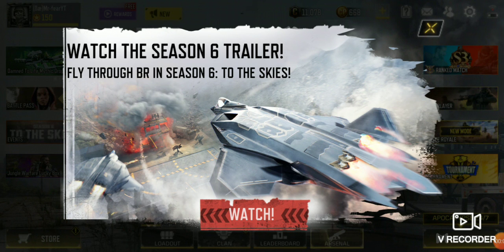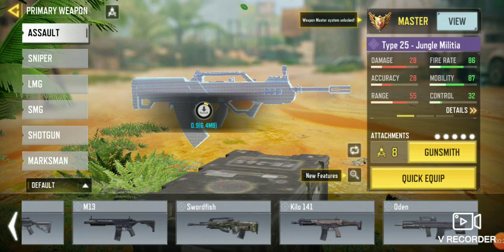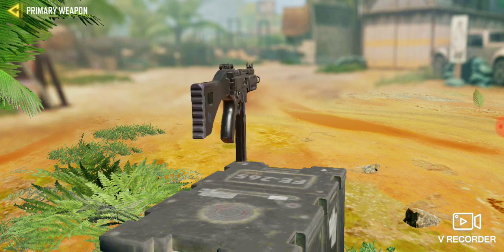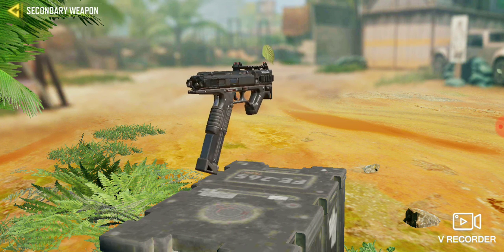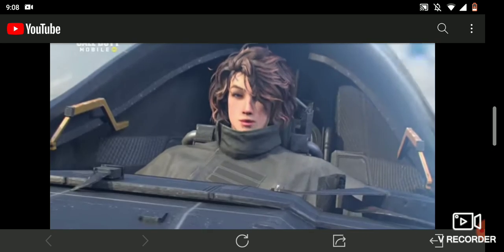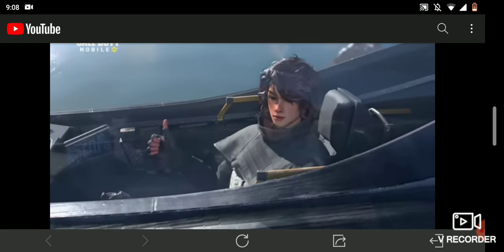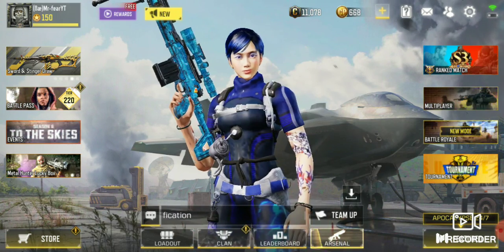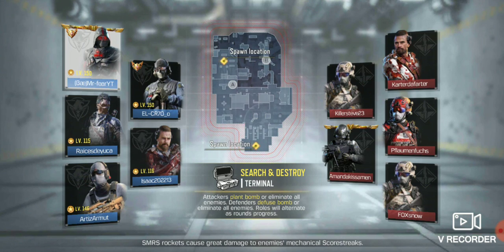Cod mobile season 6 2022 new guns that people really wanted in the game since Cold war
if you guys are brand new here please like and subscribe for new content because I am bringing you more content like this and like the other one about a ferret so if you guys really want those content I will be really happy if you guys to like and subscribe for this channel and help me out get me up to like a million subscribers very soon or even like 100k subscribers so help me out and have a nice day

MPS this video is sponsored by cod mobile if you guys really want to download the game go to the Google play store or apple play store and download it through there and it's a pretty good game it's fun to grind gamos but really hard to get the na45 gold if you're brand new to the game